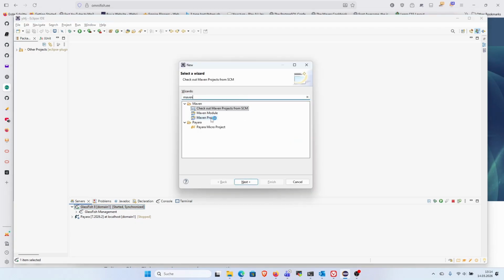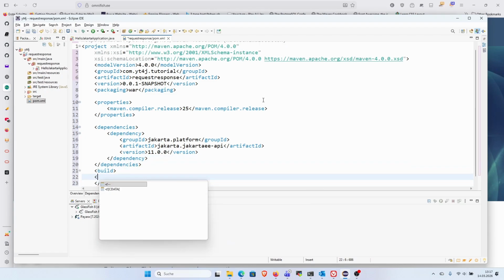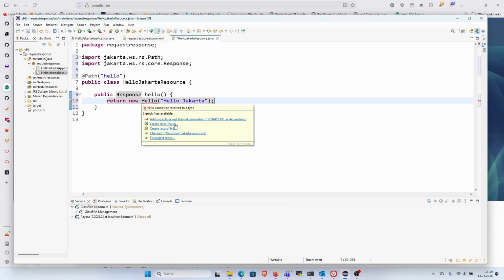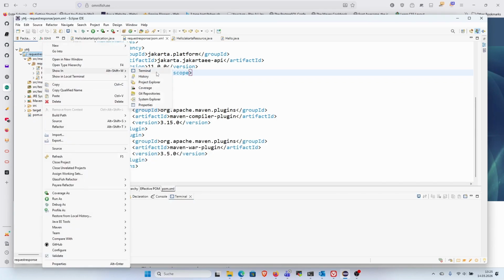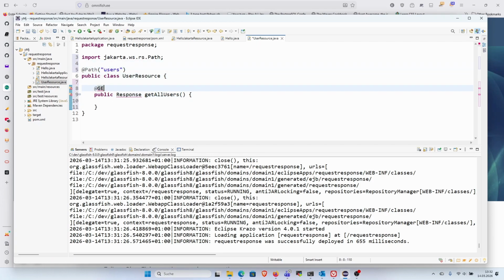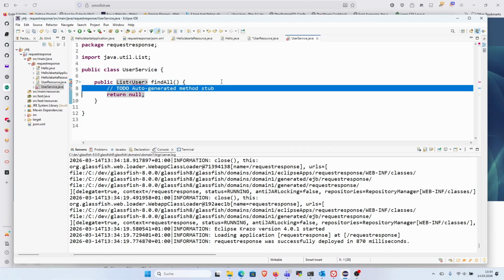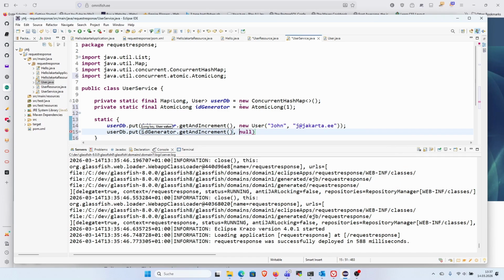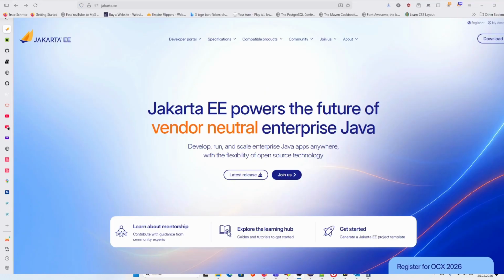Stop Writing Boilerplate: Build REST APIs with Pure Jakarta EE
Are you still using heavy configuration files to build Java web services? In this video, I’ll show you just how simple it is to create a RESTful Web Service in Jakarta EE using the GET method. We’ll go from zero to a fully functional JSON endpoint in minutes using just annotations!

Whether you are a beginner trying to understand JAX-RS or an experienced developer migrating from Spring, this tutorial will get you up to speed with the power of Jakarta EE 11.

Questions?
Have a question about @PathParam or @QueryParam? I read every comment and try to respond within 24 hours.